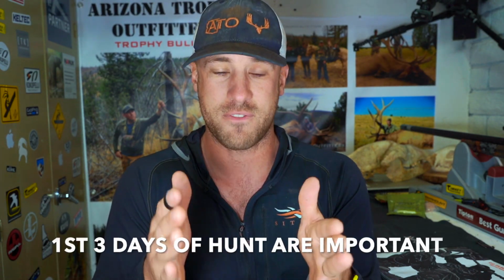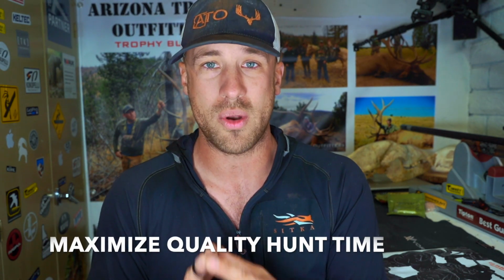ARIZONA ELK HUNTING | DIY vs DROP CAMP vs GUIDED | How to get started…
Arizona elk hunting is truly some of the best elk hunting in North America. That doesn’t mean it is easy! With all the information out there we just wanna point are you in the right direction once you have a tag in your pocket and help you make the most of your hunt. Drawing a tag is not easy and maximizing every second of your hunt and also maximizing the off-season to plan your hunt is a very important process of elk hunting in Arizona.